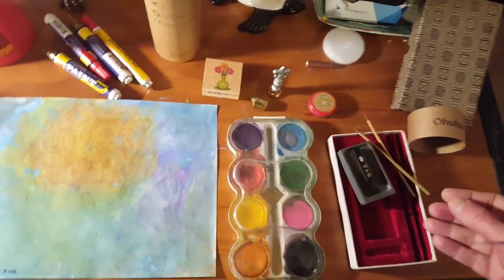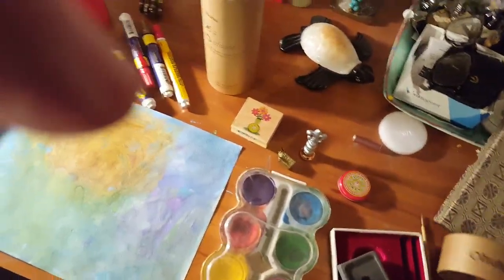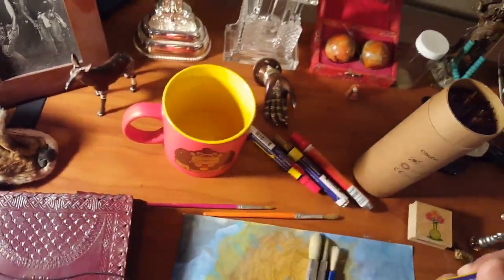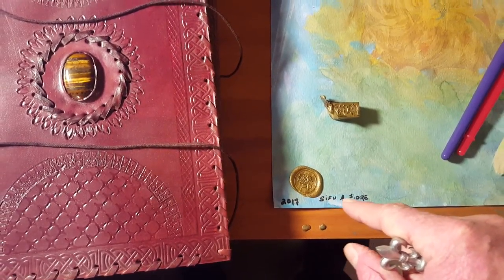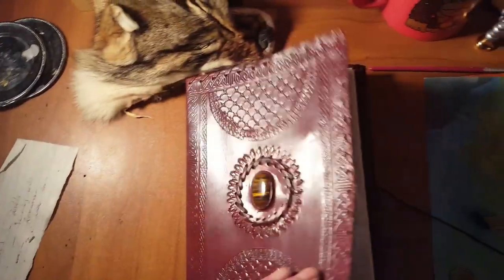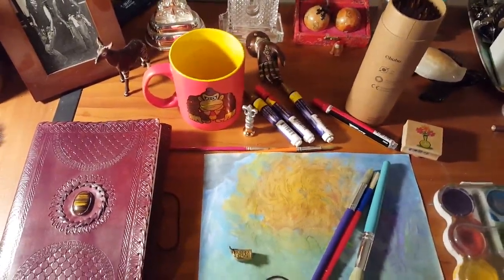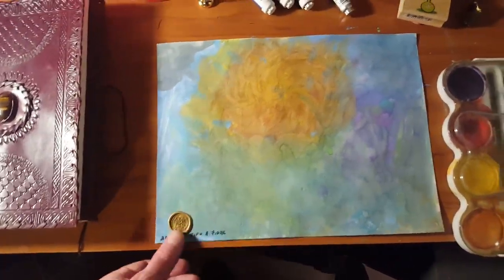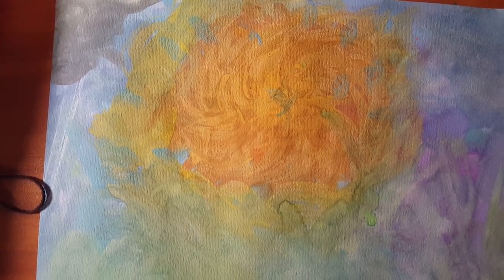Can Traditional ways of doing, prevent current ways of cultural tools?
How can we NOT blend East with West with self? While maintaining  balanced harmony?